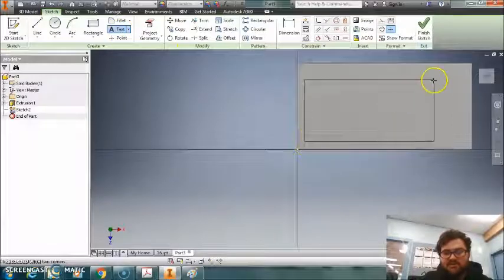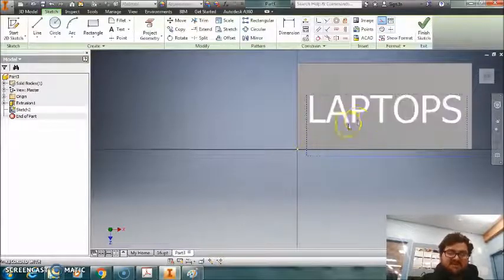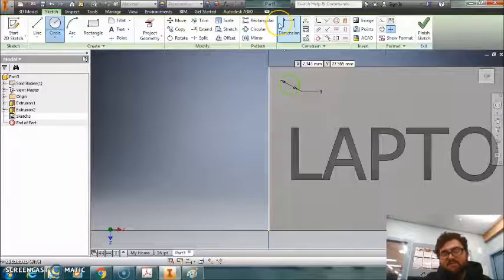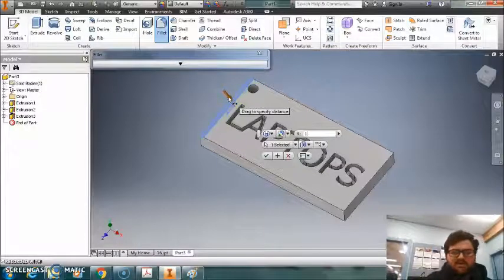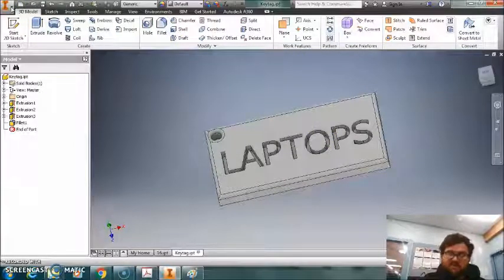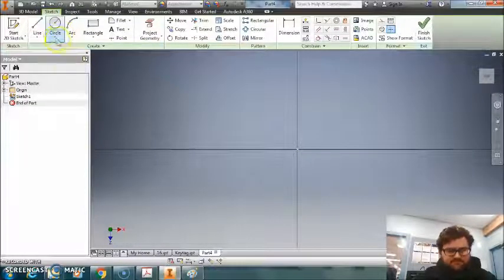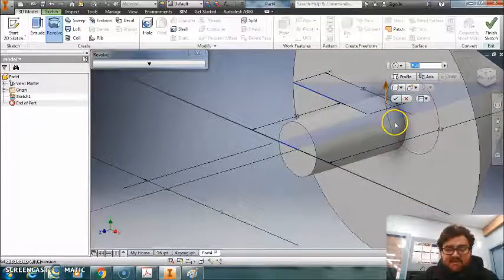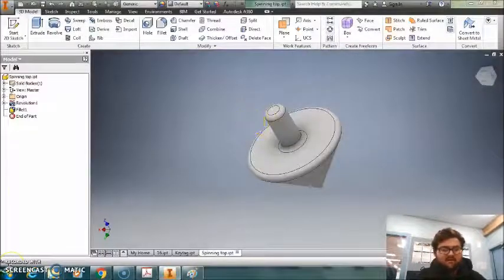Inventor / 3D Printing - KeyTag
Detailed us of Inventor to create a keytag